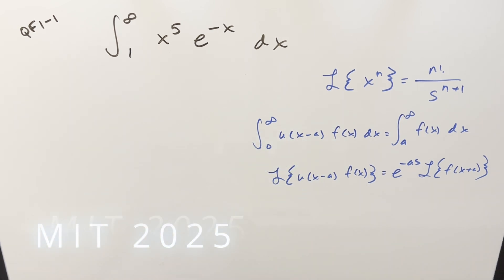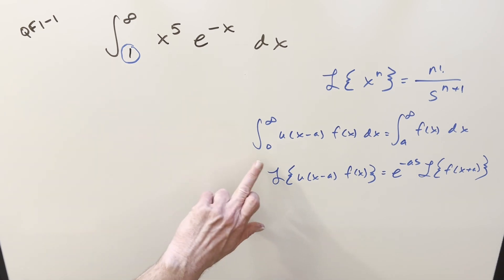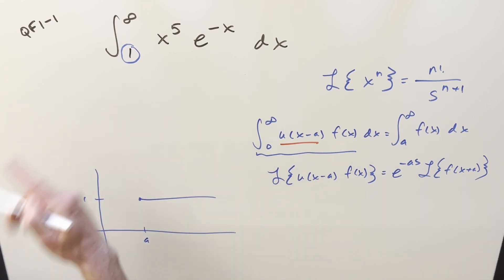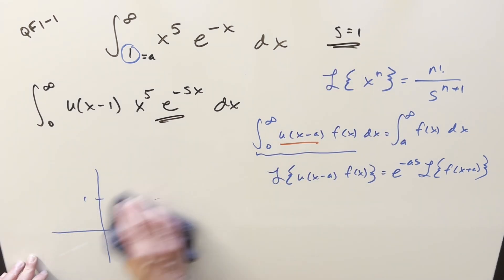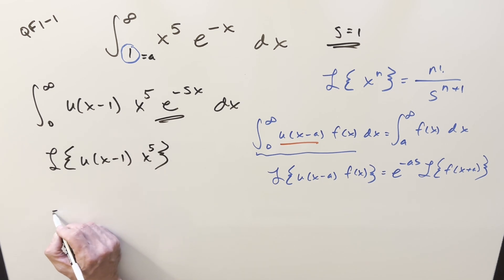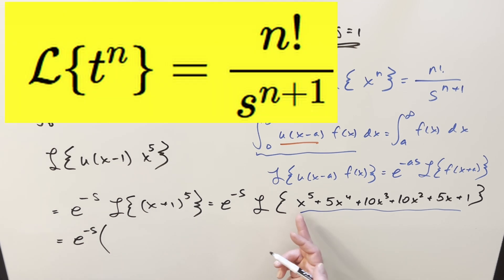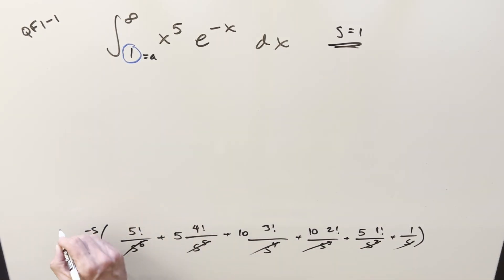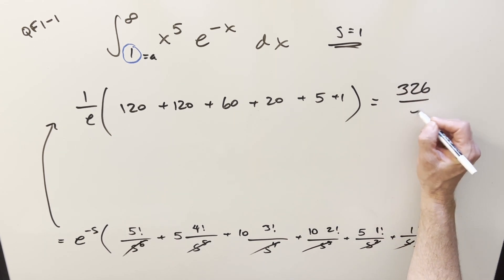MIT 2025 Quarterfinals #1-1 (Laplace Transform)